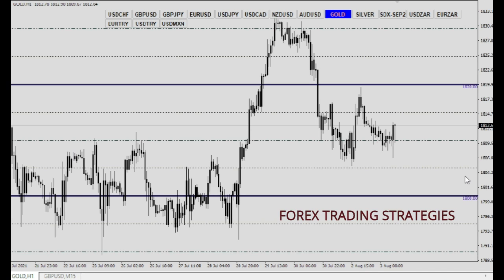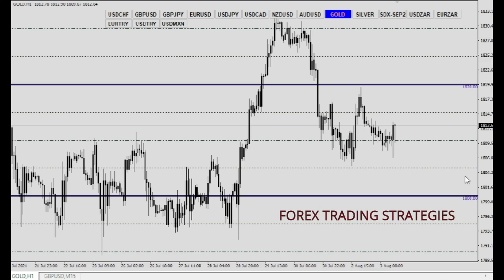4 THINGS TO LEARN TO BE A SUCCESSFUL FOREX TRADER - FOREX TRADING STRATEGIES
4 THINGS TO LEARN TO BE A SUCCESSFUL FOREX TRADER  - FOREX TRADING STRATEGIES. what to learn in forex trading. Even the most experienced traders tend to learn something new on the market. Forex trading strategies is about forex and trading. We share videos on forex strategy, forex trading experiences. If you want the best forex trading strategies and guides on trading forex for beginners, forex trading strategies for beginners, we have forex trading strategies mt4 and forex trading strategies scalping.